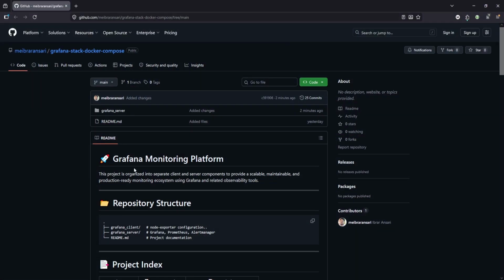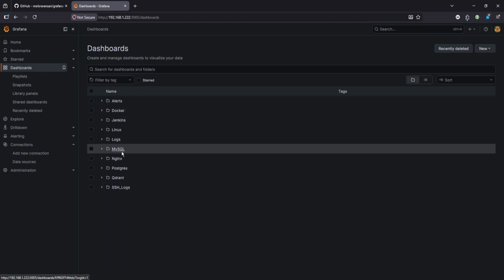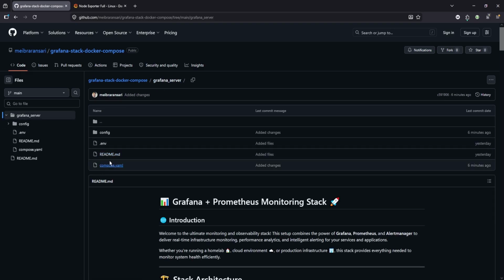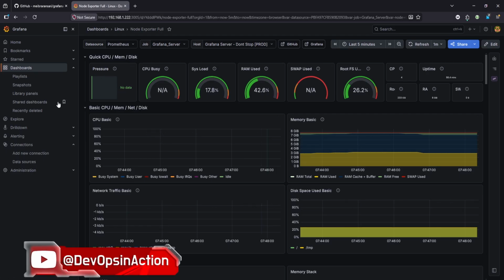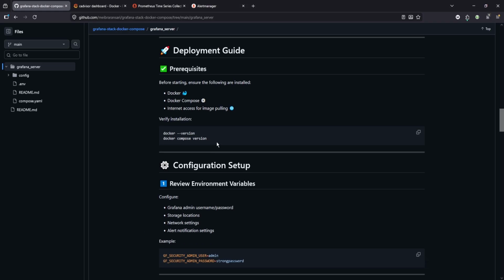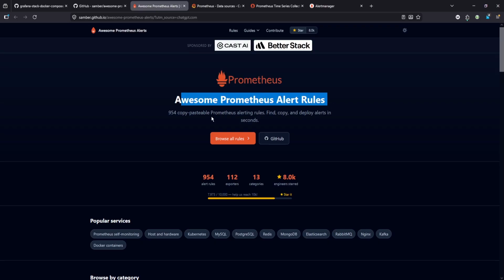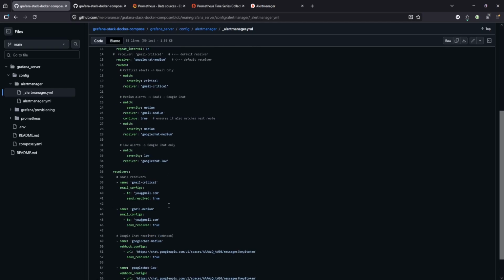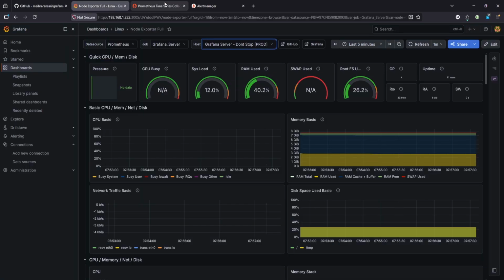Grafana, Prometheus and Alert-Manager | Docker Compose Full Setup Guide 🚀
🚀 In this tutorial, we’ll build a complete monitoring and observability stack using Docker Compose.

You’ll learn how to set up:

Grafana for beautiful dashboards
Prometheus for metrics collection
Alertmanager for alert notifications
Node Exporter for server monitoring
cAdvisor for Docker container metrics

By the end of this video, you’ll have a production-ready monitoring setup for your Docker environment.

📌 Perfect for:

DevOps Engineers
Docker Users
SRE Beginners
System Administrators
Cloud Engineers

🔧 Technologies Used:

Docker Compose
Grafana
Prometheus
Alertmanager
cAdvisor
Node Exporter

⭐ GitHub Repository:
grafana-stack-docker-compose Repository